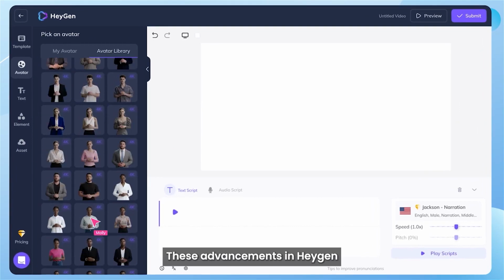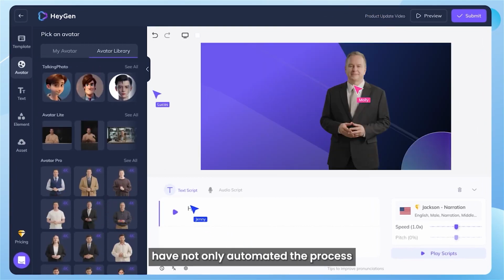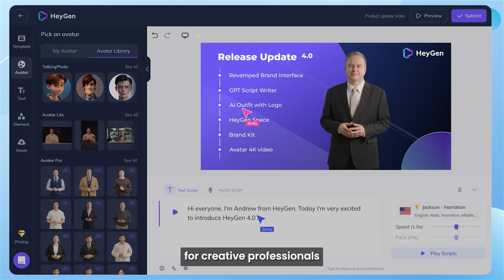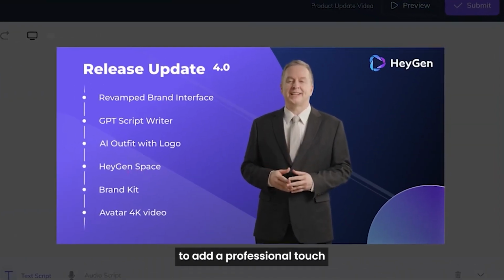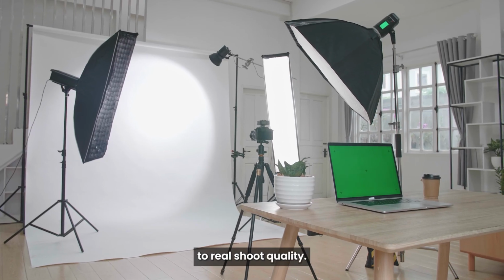Master HeyGen in No Time: Ultimate Guide for Eye-Catching AI Avatars | 2024 AI Trends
Dive into the exciting world of AI video avatars with our comprehensive HeyGen tutorial! Perfect for beginners and advanced users alike, this video covers everything from basic setup to advanced techniques, providing hands-on learning experiences and expert tips.

Whether you're a content creator, digital marketer, or just curious about AI technology, this guide is tailored to help you master HeyGen's unique features and enhance your digital creativity.

LearnAur is an edutainment channel. We are committed to making videos that combine education and entertainment.

We are active across YouTube (48k subscribers) (Oct 2021), Facebook (11,684 likes), and Instagram (2,680 followers). Overall video reach is more than 10 million).
LearnAur is amongst the Top 50 Social Impact Startups shortlisted by BSE institute in 2019.